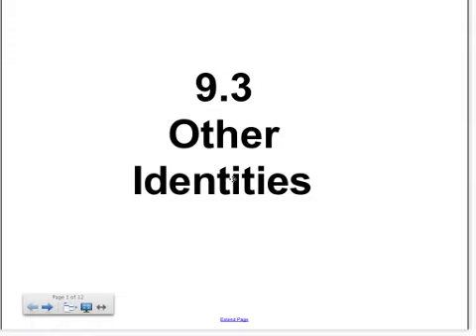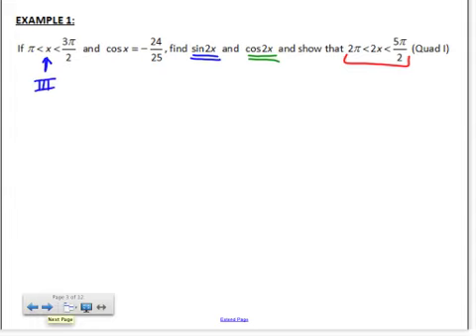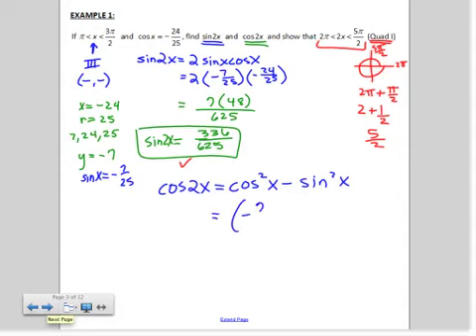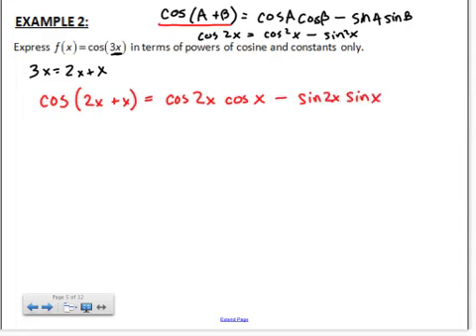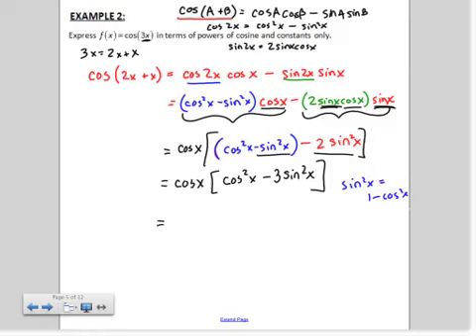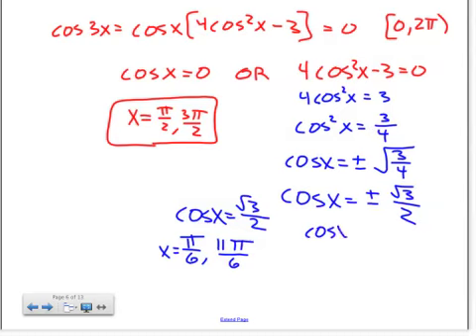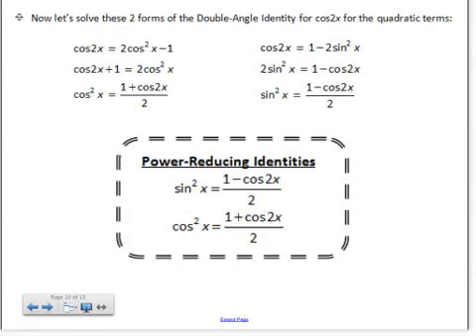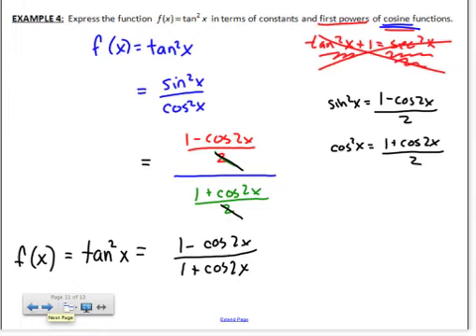PC 9 3OtherIdentities